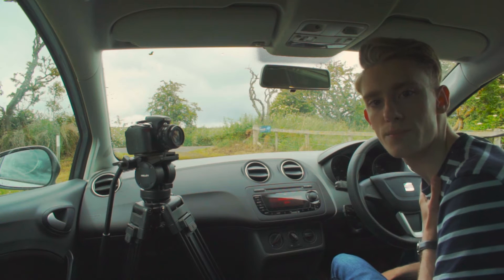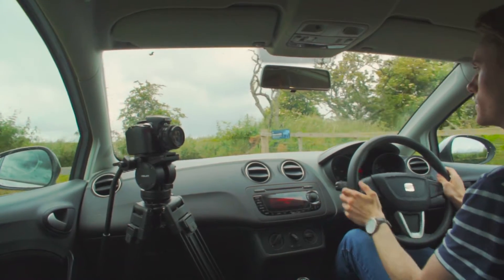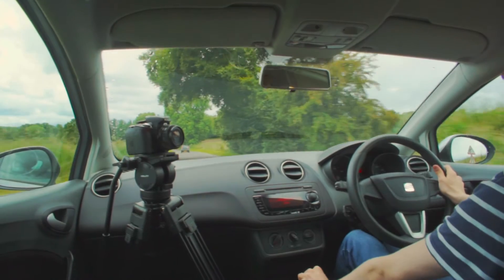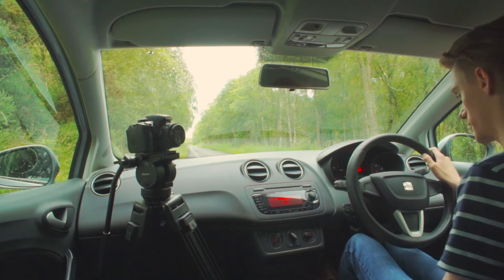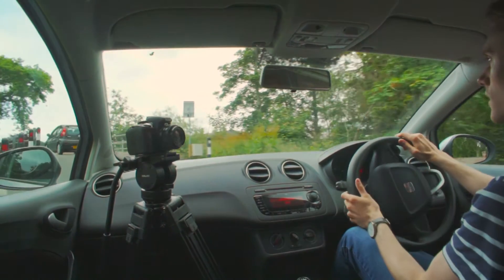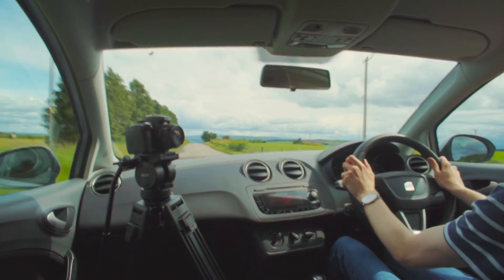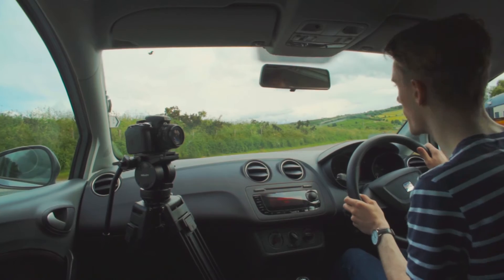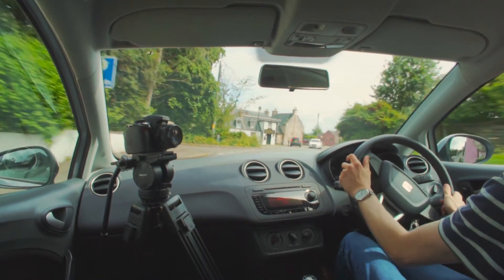Car Vlog in Scottish Highlands